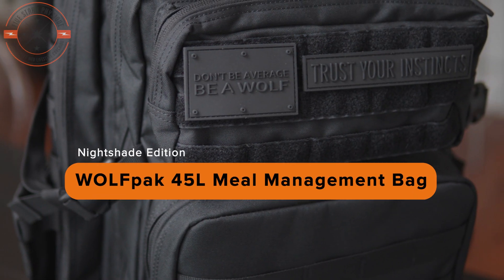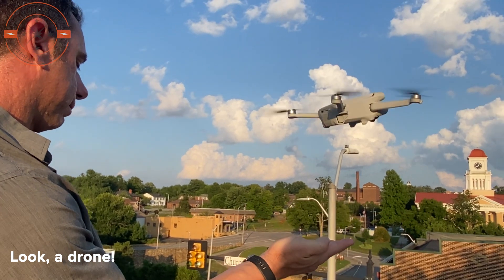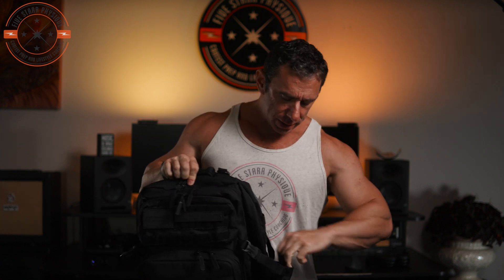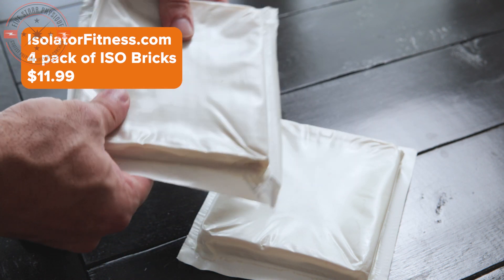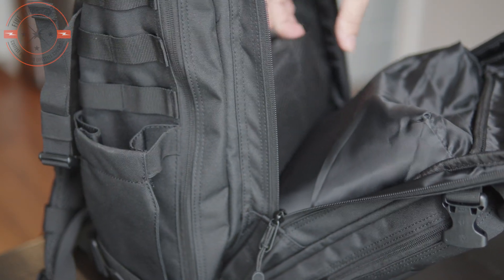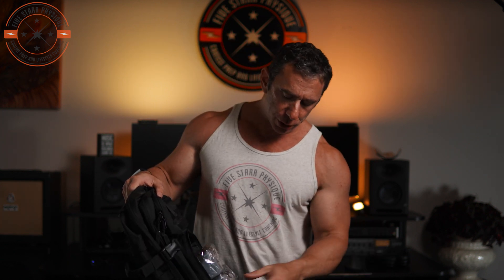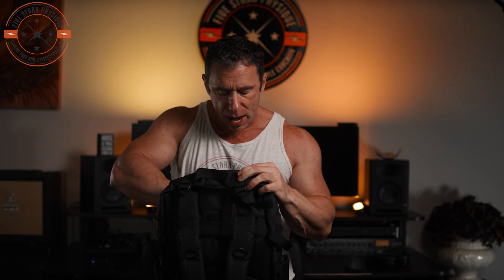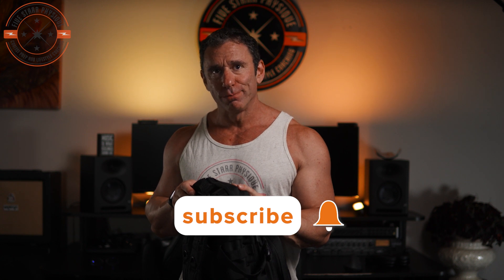WOLFpak 45L Meal Management Backpack - Unboxing & First Impressions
In this unsponsored product review I unbox and offer some very candid first impressions on the WOLFpak 45L meal mangement bag. I'm transitioning from my old Isopack so there's a lot of comparisons to that, though they're both pretty different concepts for both being backpacks.